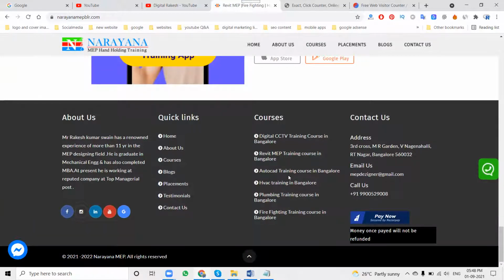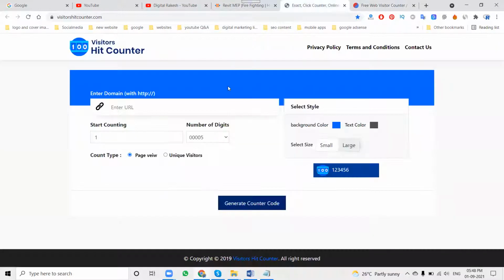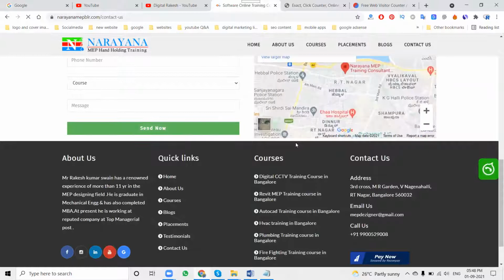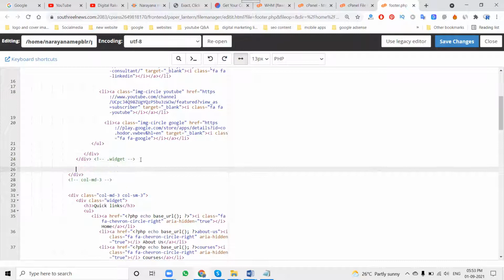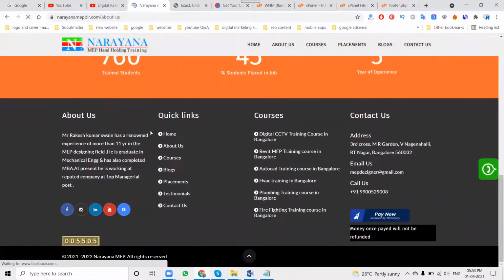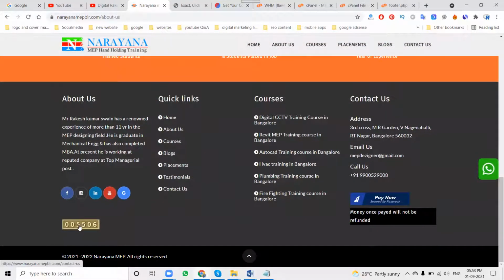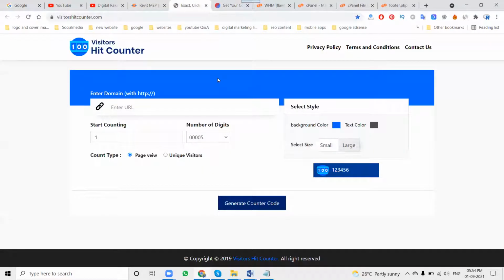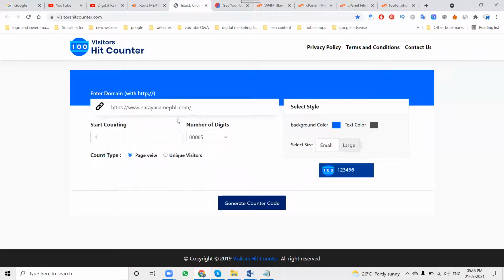How To Add Website Visitors Counter Statistics on Your Website | Digital Rakesh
How To Add Website Visitors Counter Statistics on Your Website | counter of visits to your website - Digital Rakesh